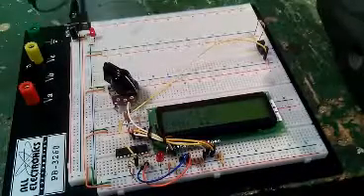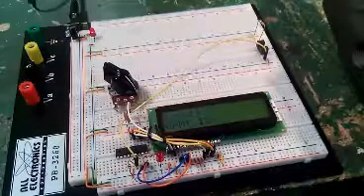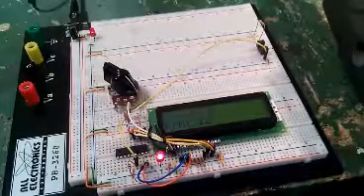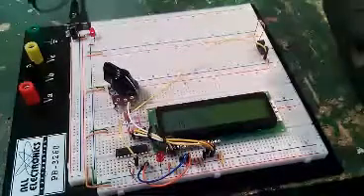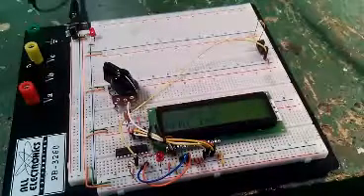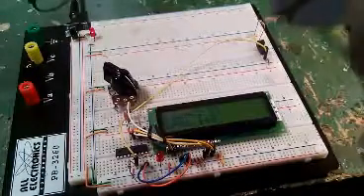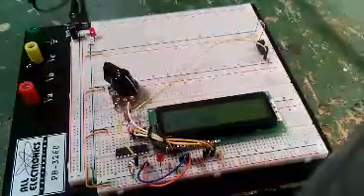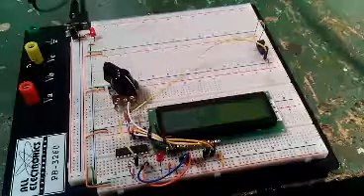Demonstration of Slotted Opto Switch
Here we see the PIC counting interruptions within a slotted opto switch. This is then extended to act as a tachometer and measure the RPM of an electric drill.